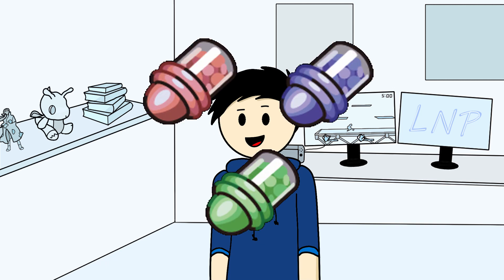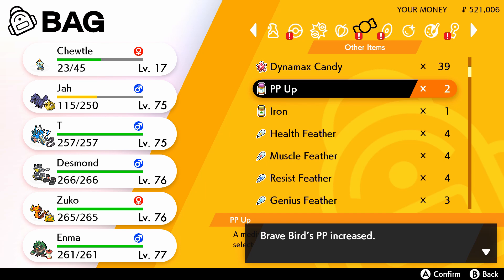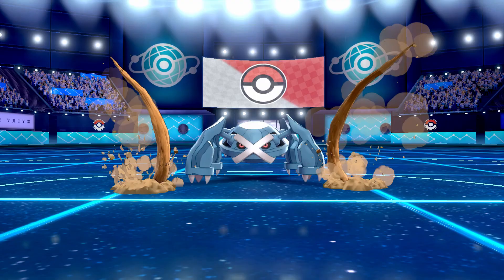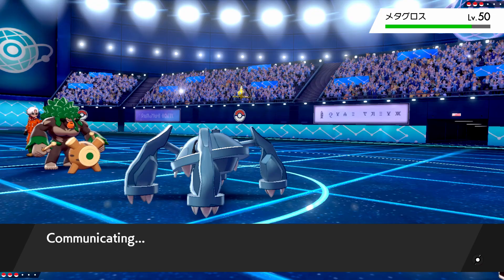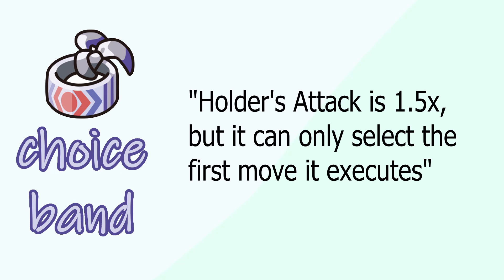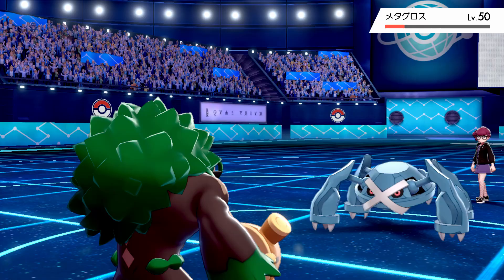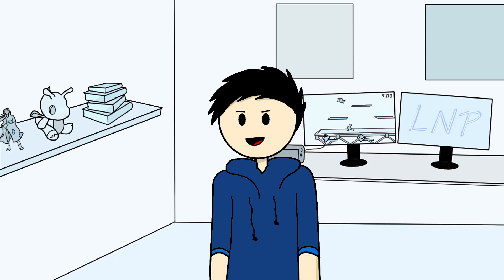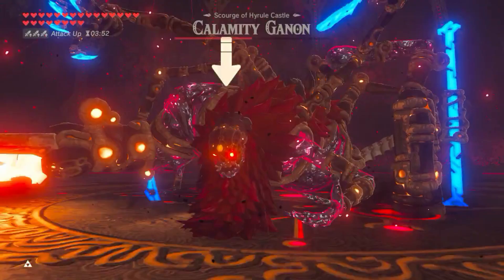Why I Never Use Pokemon's Active Items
Why I Never Use Pokemon's Active Items, and how Pokemon can Fix and Improve on this issue.

So I have been making a schedule that works for both channels. New video out next week, c u then! Shout outs to all 1760 of u!